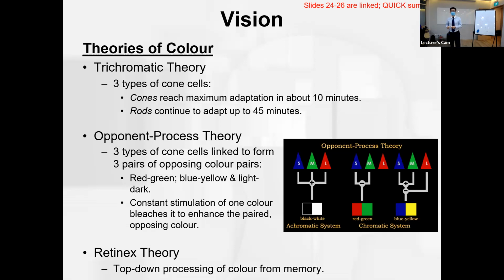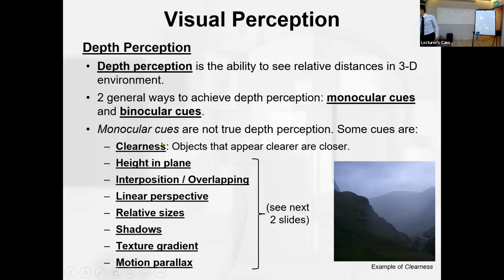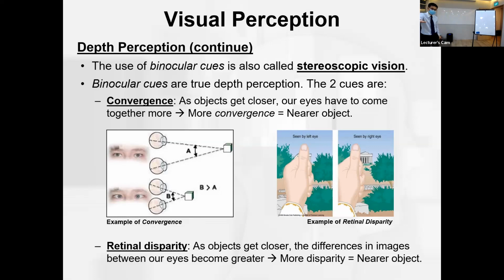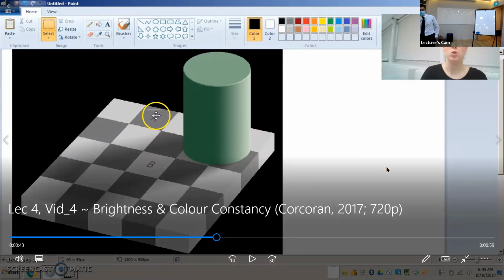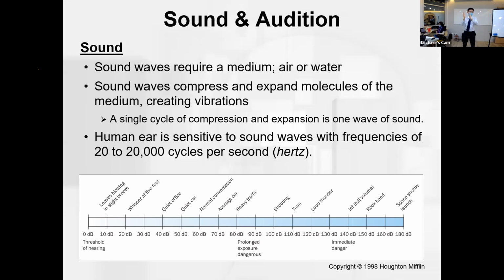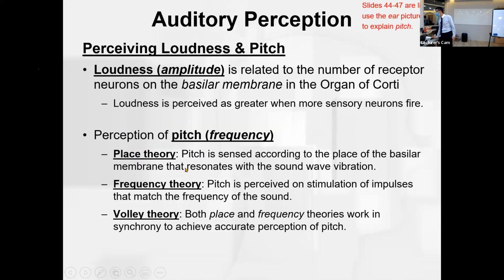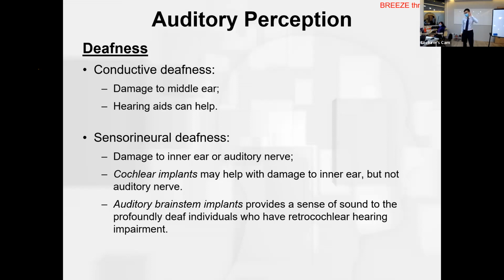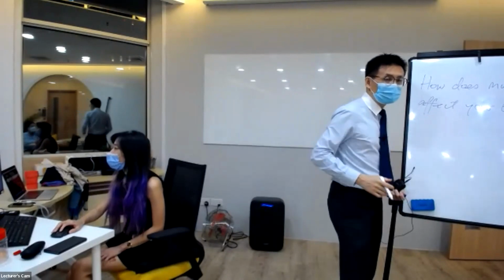Foundation Psychology (A) L5